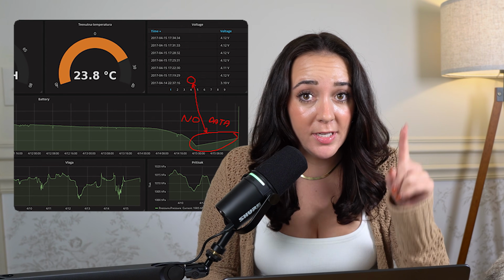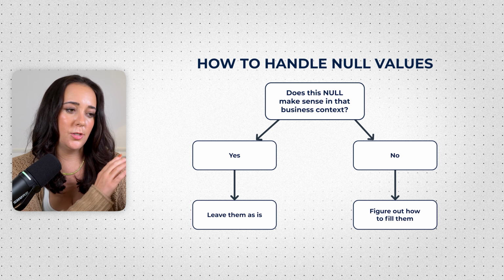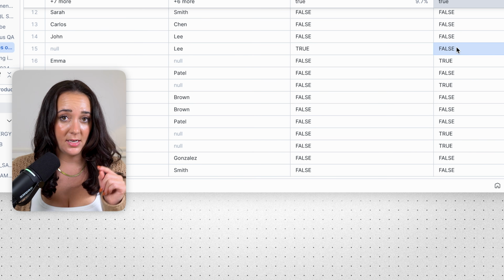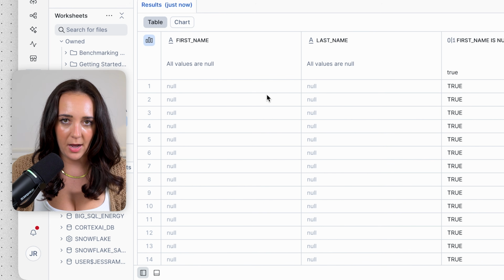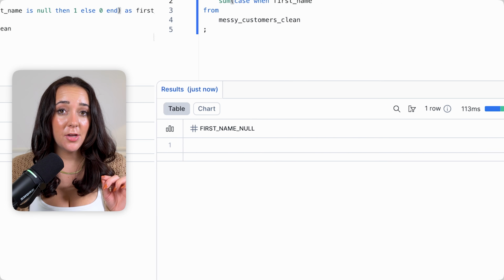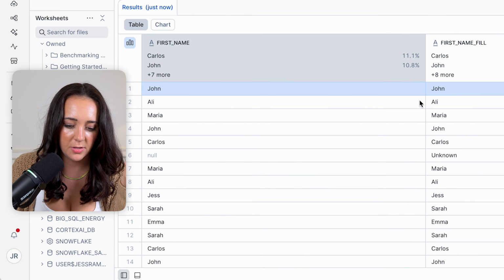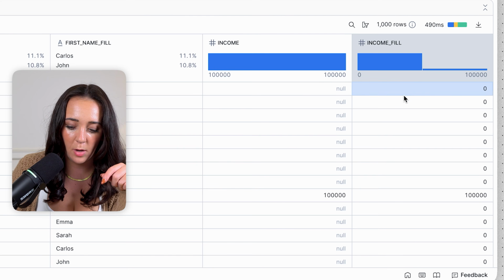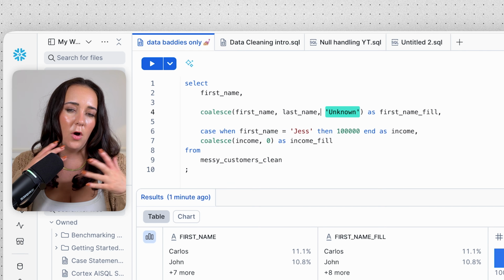Null Values in SQL - 5 tips in 14 min (IFNULL & COALESCE)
🚀 Free 5-Day Data Career Kickstart

In this video, I break down everything you need to know about handling NULL values in SQL. I'll show you what NULL values actually are (and why they're not the same as zero), how to identify and filter them using IS NULL, and how to replace them using IFNULL and COALESCE functions. By the end, you'll be able to confidently find and fix NULLs so your dashboards and reports always show accurate data.

Chapters
00:00 - Why NULL values break dashboards and reports
00:48 - What NULL values are and why they exist
02:13 - Identifying NULL values with IS NULL
04:11 - Filtering data with WHERE clauses
06:08 - Counting NULLs with CASE statements and aggregate functions
08:22 - Replacing NULL values with IFNULL
10:41 - Using COALESCE for advanced NULL handling
13:36 - Why understanding NULLs makes you a better analyst